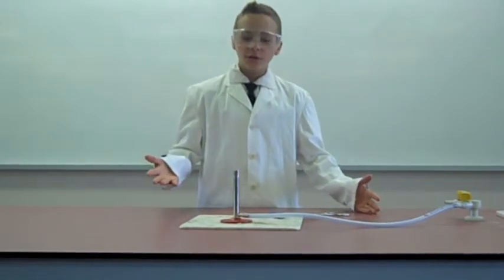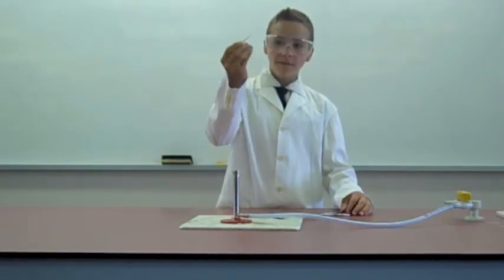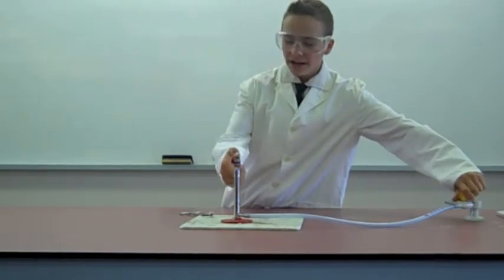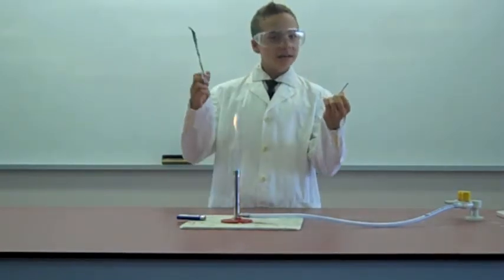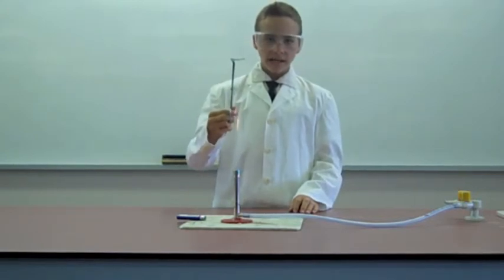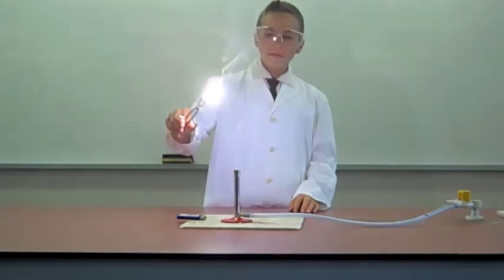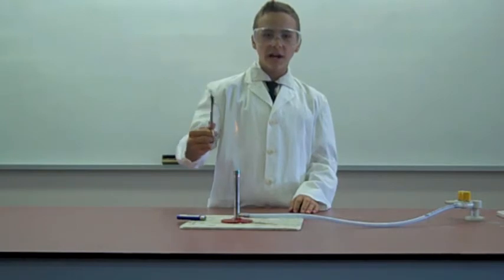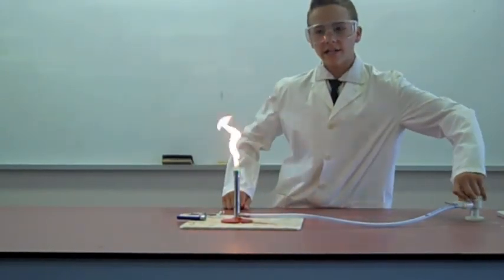Magnesium Oxide (MgO)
In this experiment we will be making Magnesium Oxide (MgO) from Magnesium (Mg) & a bunsen burner.